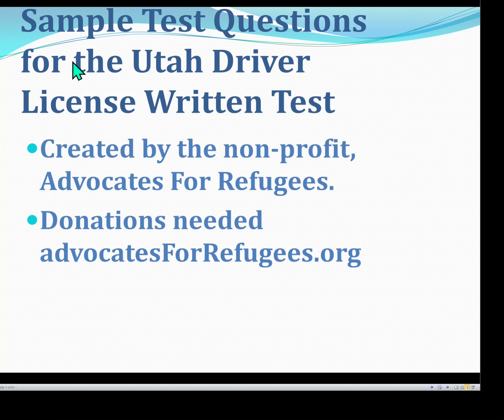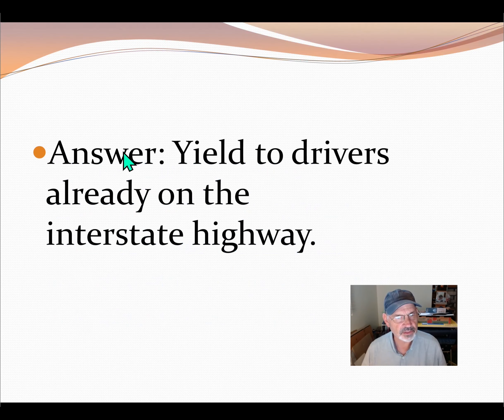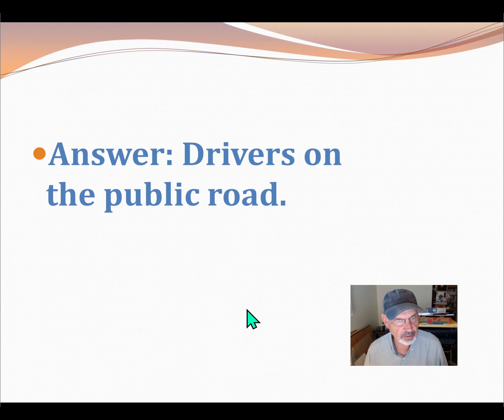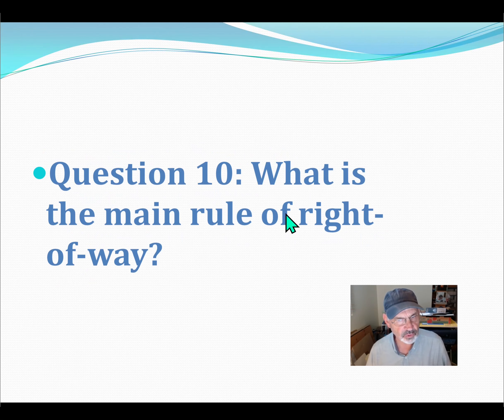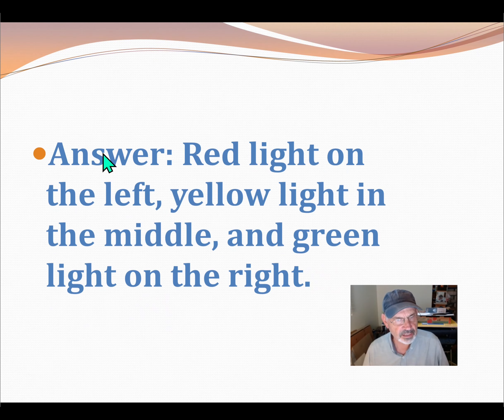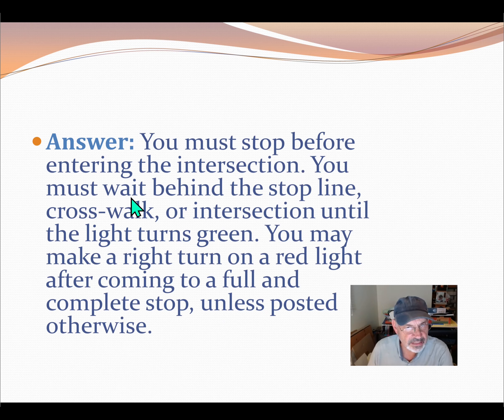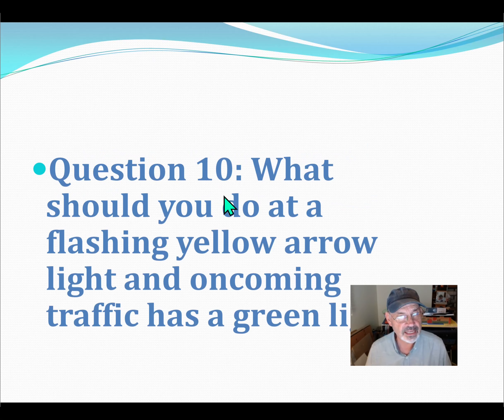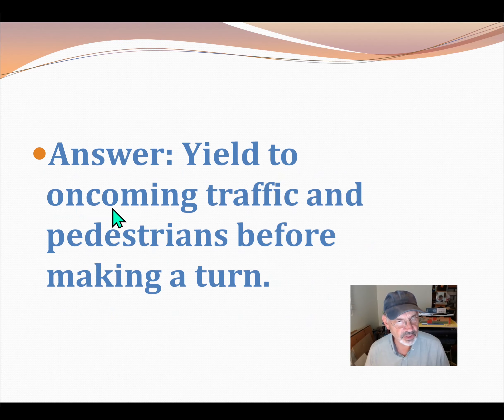Sample Test Questions For Utah Driver Test